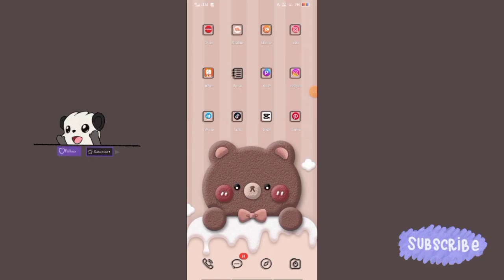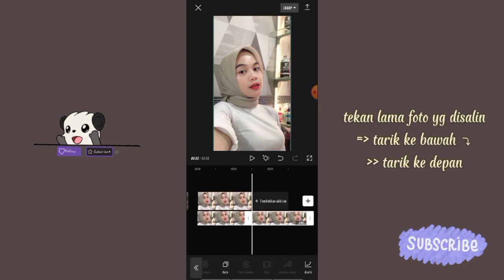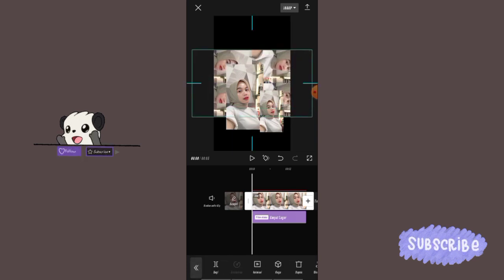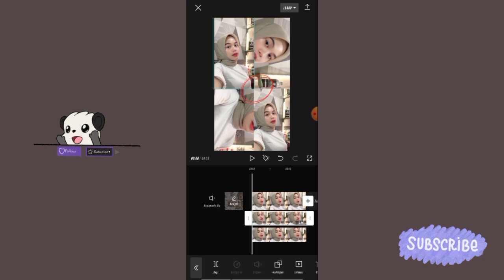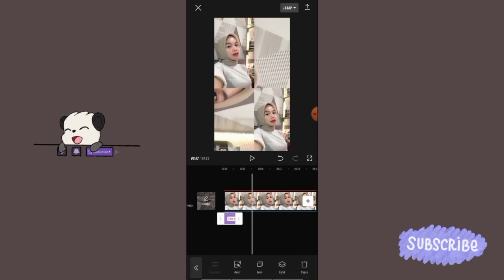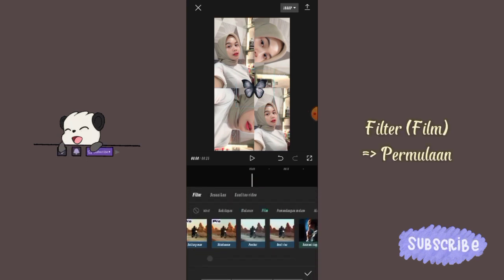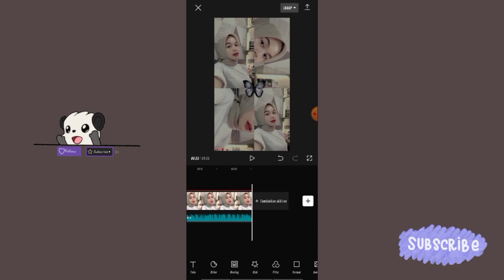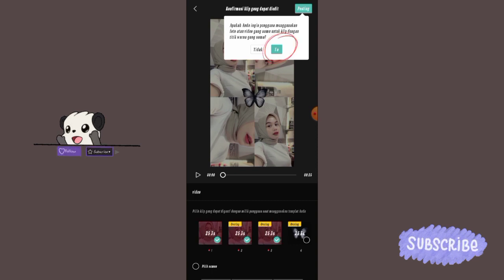Tutorial Edit FILTER BAGI ESTETIK Di Capcut‼️Viral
🌻Semoga video ini bermanfaat yaaa☺ Jika ada pertanyaan, silahkan tinggalkan di kolom komentar yaa bestiiee💓✨